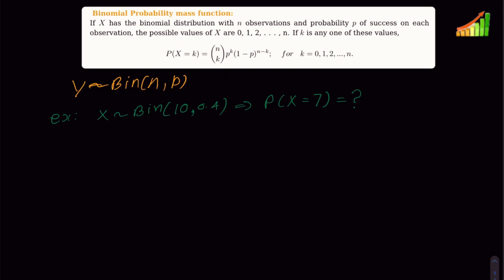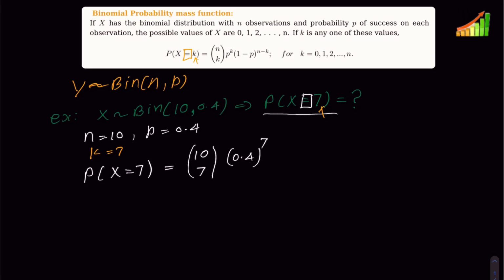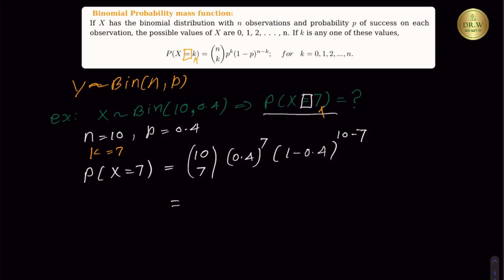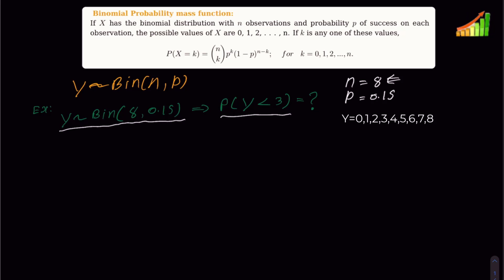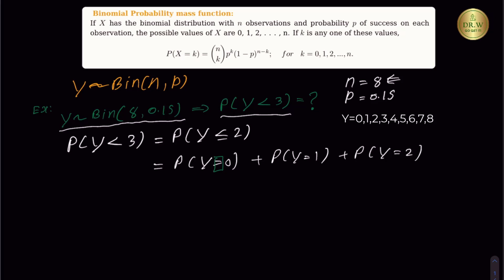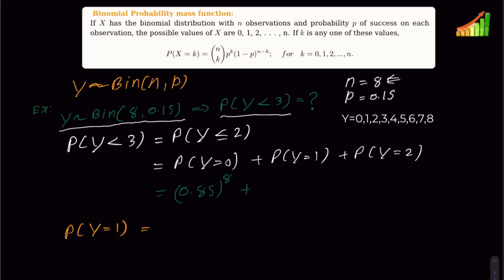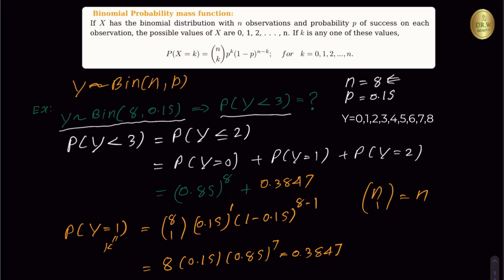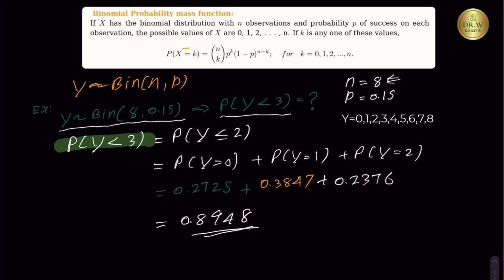CHAPTER 14 (Part III): Binomial Probability mass function, Binomial probability